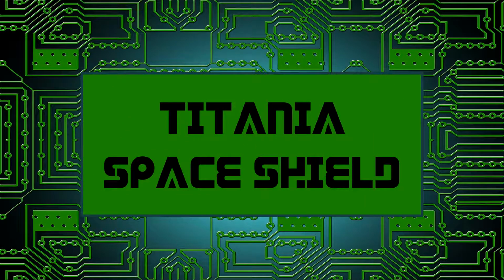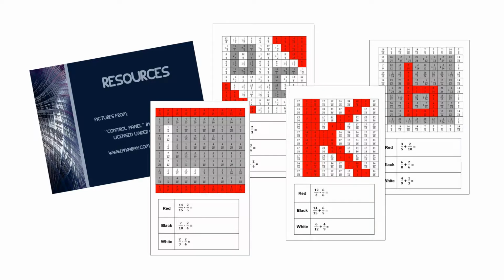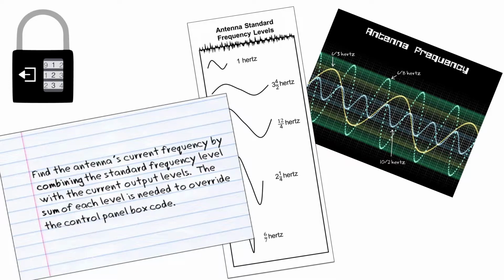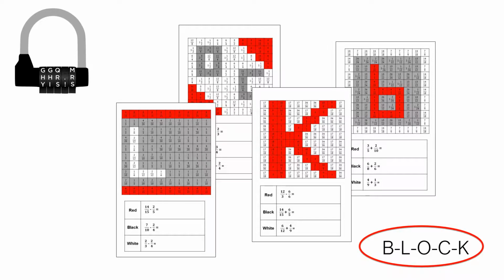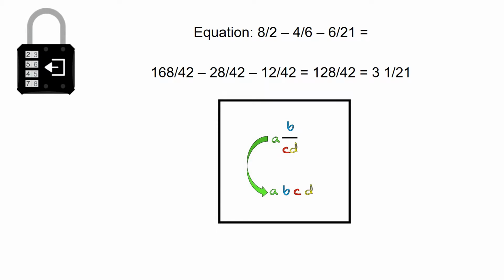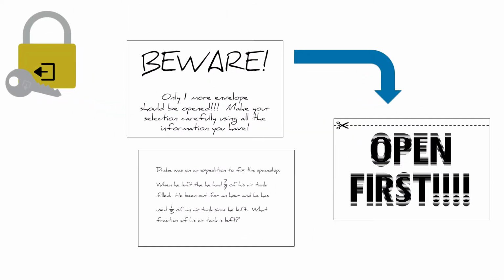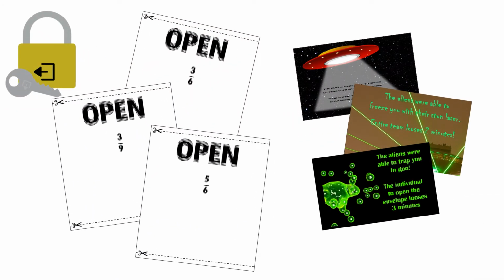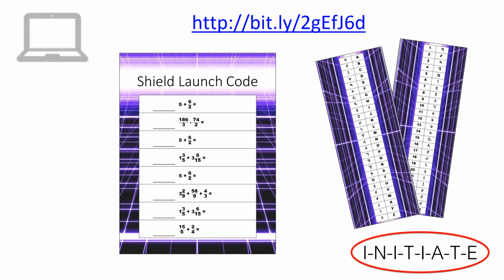Titania Space Shield Setup Video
Breakout Edu  -  Titania Space Shield Setup Video